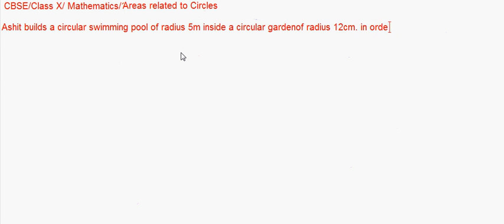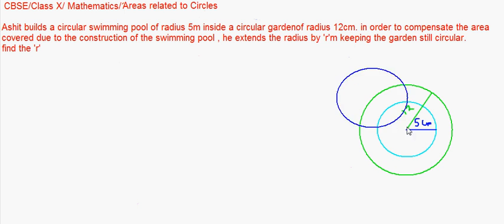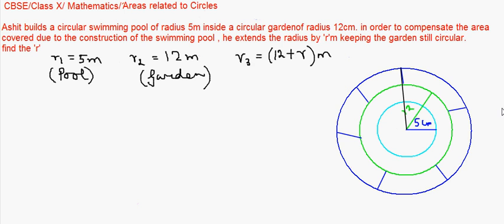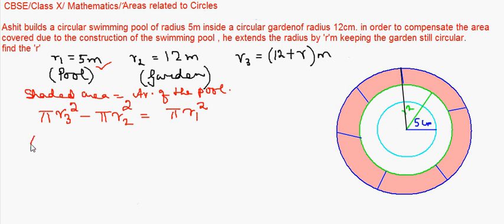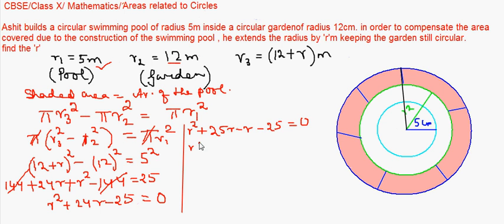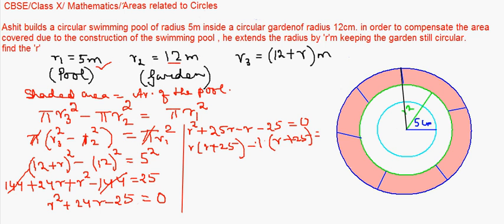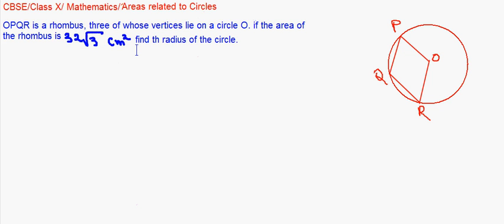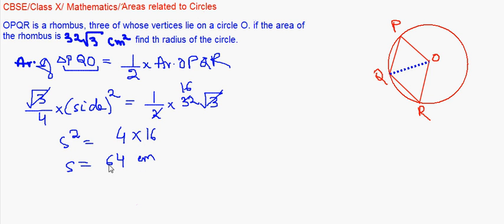eTuitions CBSE Class X Maths Areas Related to Circle 2